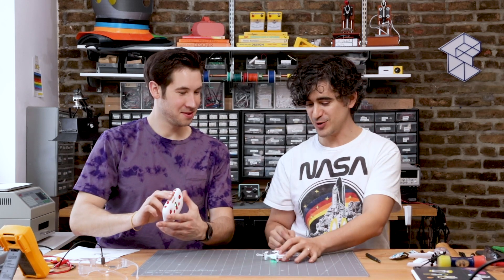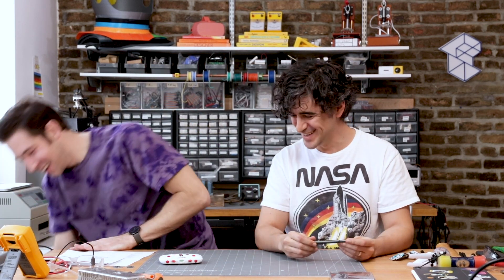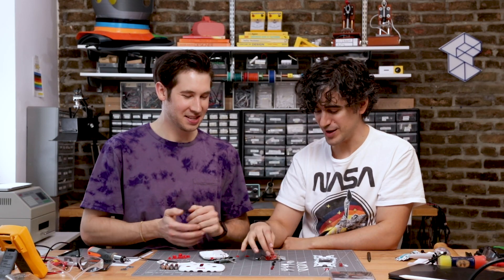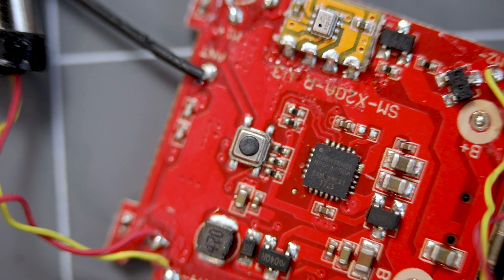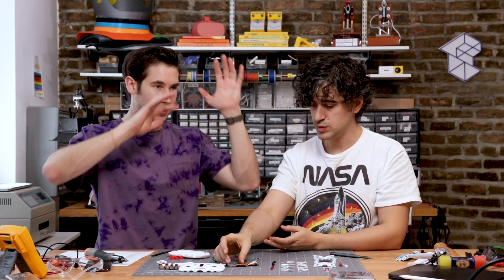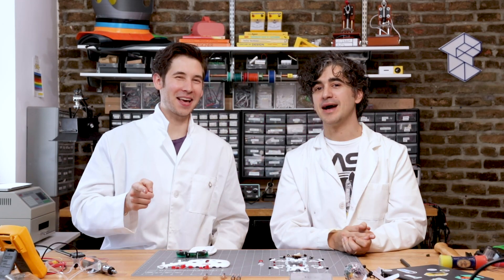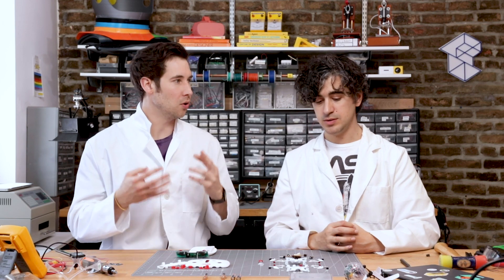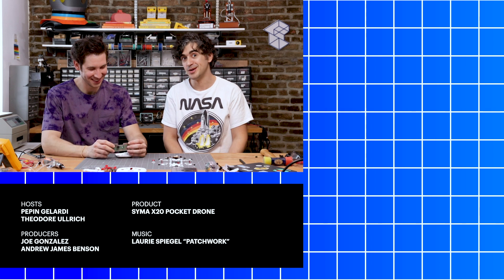DRONE TEARDOWN! SEE WHAT'S IN THE SYMA X20 POCKET DRONE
It's a tiny toy drone but it has all the elements of nearly every drone out there—including those that are going to ferry us humans around in the future. See what impressed the guys so much with this $25 toy drone...and wait for the end to hear Pepin's dream drone. Then hire us to make it. PLEASE! ;) Enjoy.

What do you think we should Teardown next?